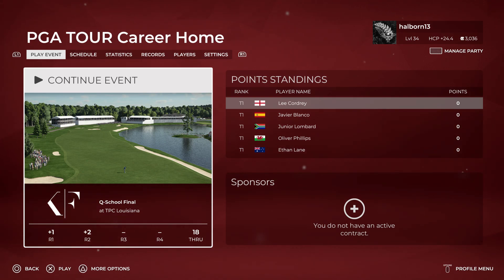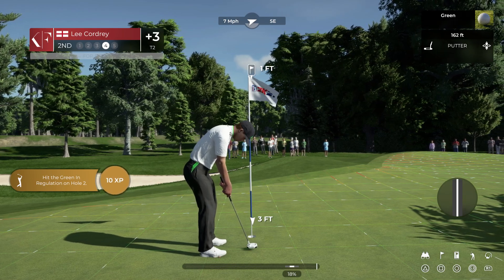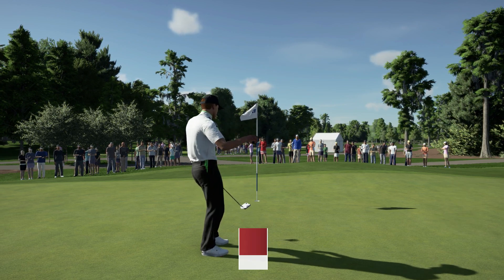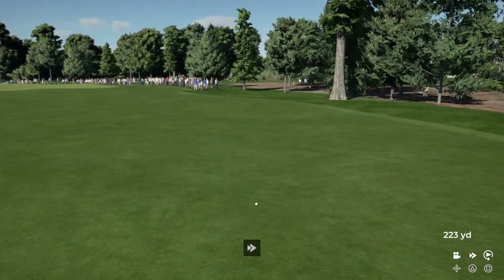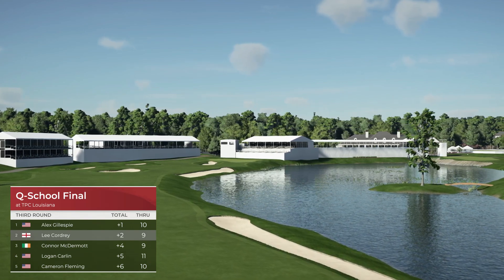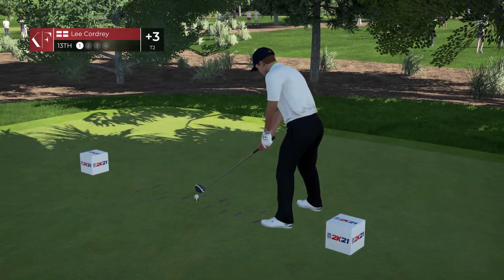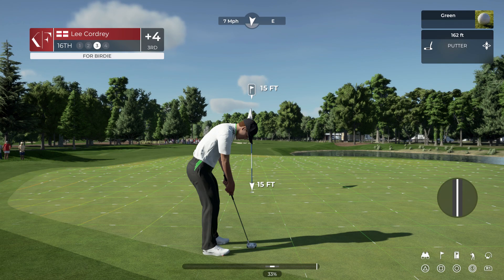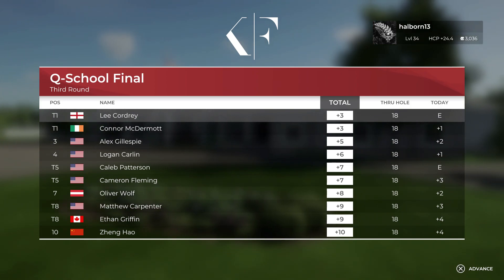PGA Tour 2K21 Qualifying School Round 3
Welcome everyone to the new PGA Tour 2K21 Series on PRO setting that will be live on my channel and we will follow this through to the Fed Ex & Tour Championship.

Additionally there will be some live streams on my channel with mates on multiplayer so be sure to look out for this in the near future.